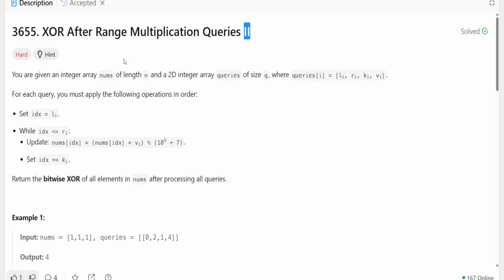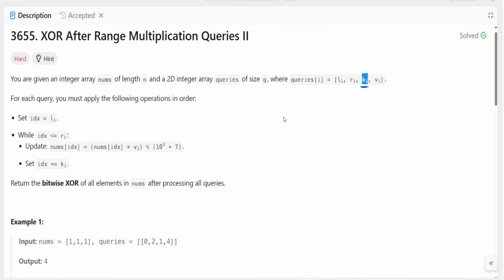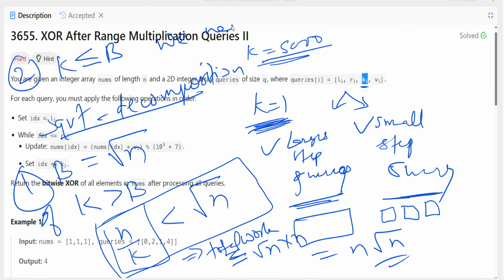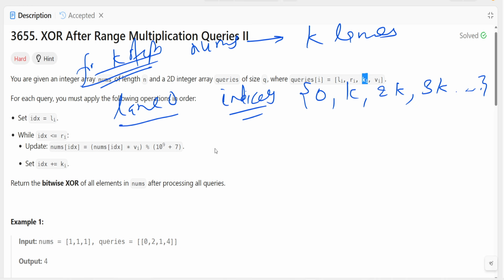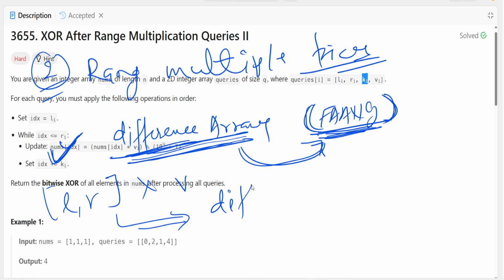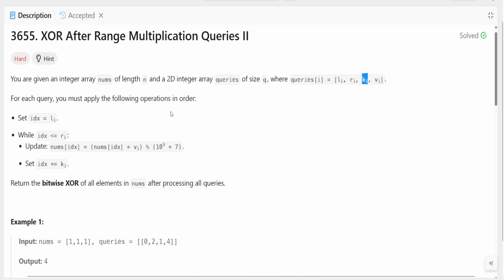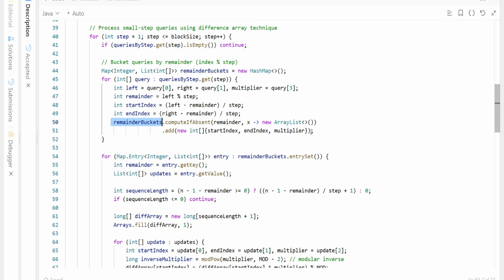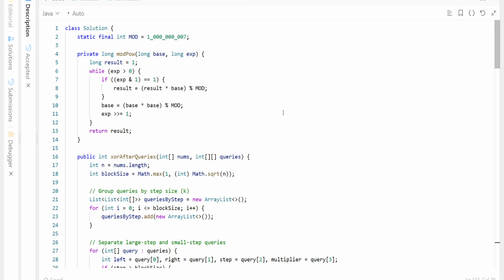XOR After Range Multiplication Queries II | Q4 - Contest | Leetcode 3655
XOR After Range Multiplication Queries II – Intuition, Diagrams, and Java Solution (√ Decomposition)
Master Q4 “XOR After Range Multiplication Queries II” with a clear intuition: split by step size, use lanes, and a multiplicative difference array.

1. Daily LeetCode Solutions & Video Explanations (YouTube + Website)
2. Structured Courses [Full Course Catalog
3. DSA + System Design Bootcamps for practical, real-world readiness
4.Connect & Enroll